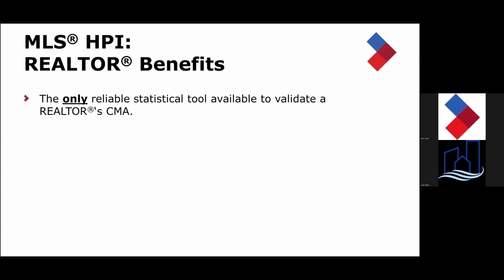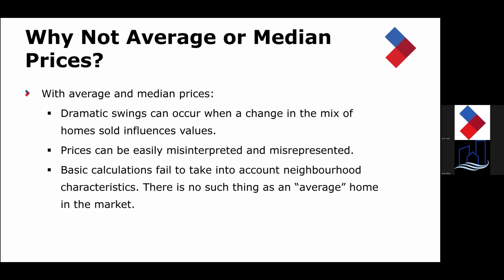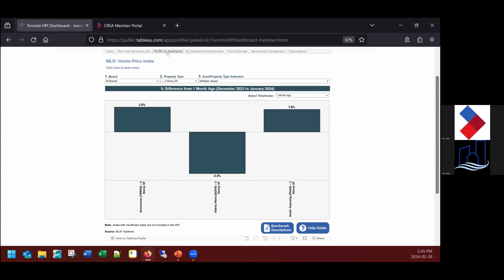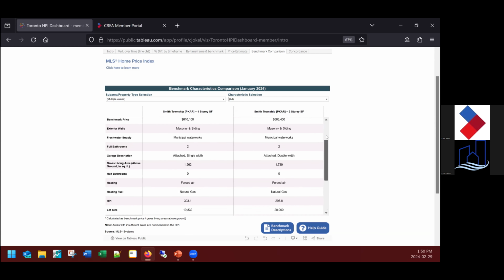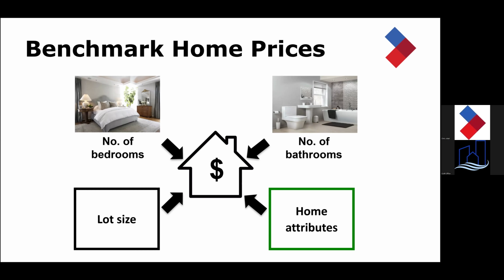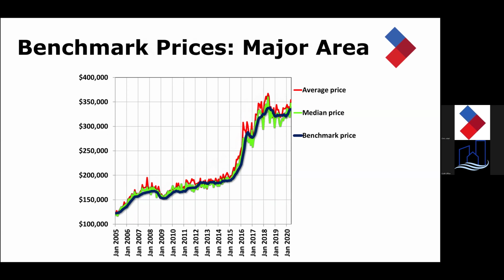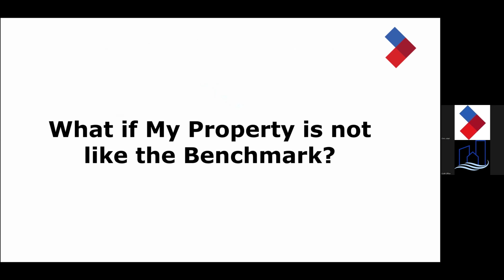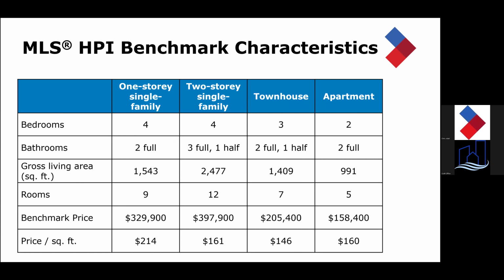Learning How to Use the CREA MSL® HPI Tool